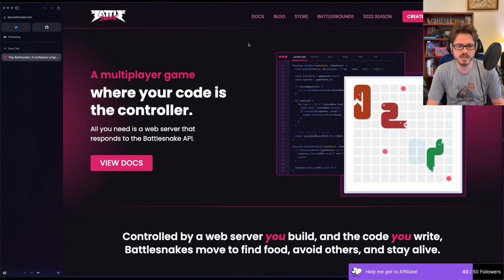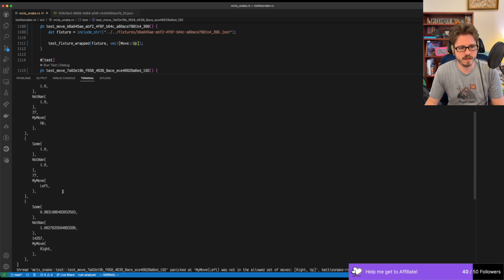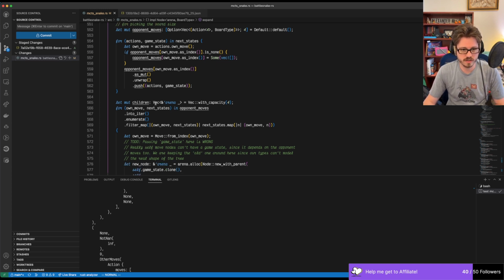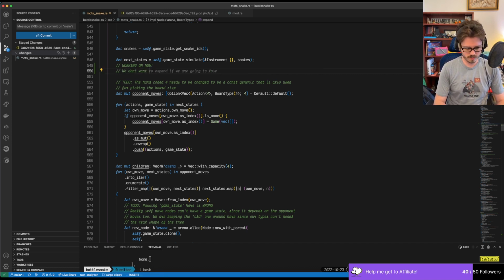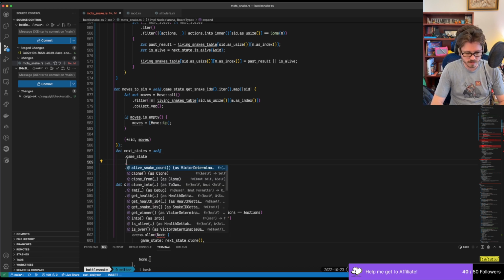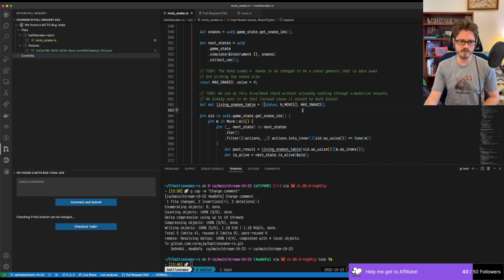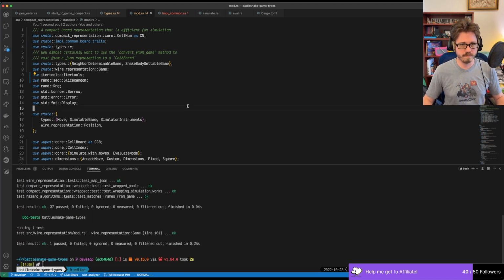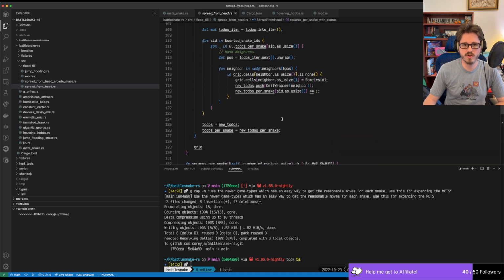Mastering Battle Snake: Debugging & Improving Monte Carlo Tree Search Algorithm in Rust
Watch Corey's intense debugging session as he navigates through the coding challenges of a Monte Carlo tree search snake for the online multiplayer Battle Snake game. Recorded live on October 23, 2022, Corey dives deep into the analysis of game states, and unveils a bug in the selection of the best move for the snake. Experience the thrill of uncovering the unexpected twists and tweaks in the simulation logic. Participate in a hearty discussion about the Fall League's performance, and gear up for the amusement of the "worst possible snake". Witness Corey's resilient debugging efforts as he prunes hazardous moves leading to immediate losses, making this not just a game strategy but also a thrilling lesson in persistence. Don't miss out on the updates for future streams and Corey's plans to improve the Monte Carlo snake. Whether you're passionate about gaming, coding, or both, this video's got something exciting for you. Tune in now!